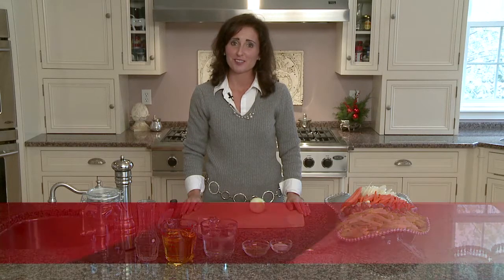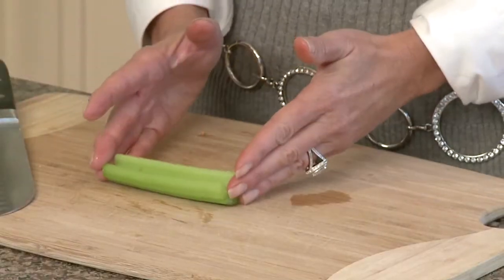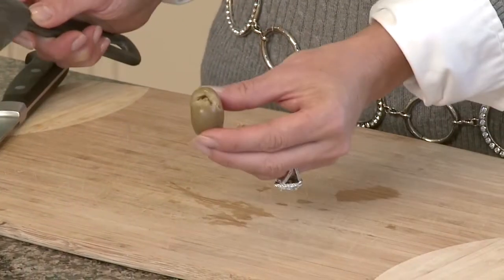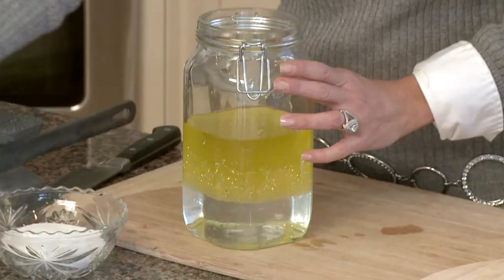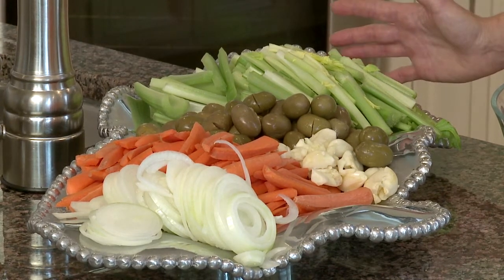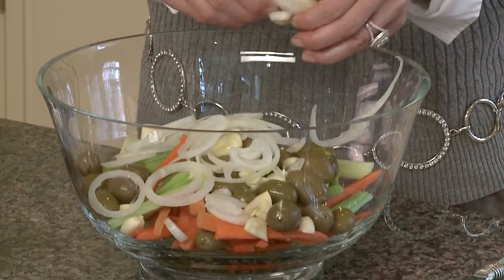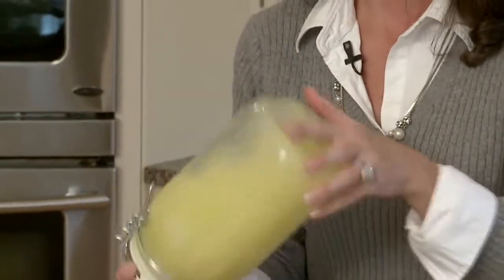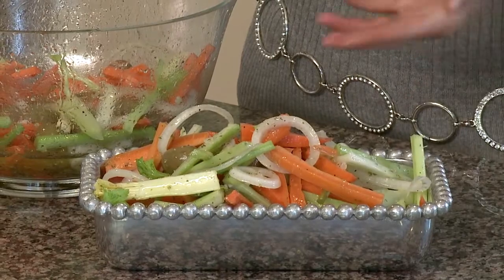Olive Consarde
Olive cansarde is an Italian tradition. An assortment of raw vegetables marinated in oil and vinegar and placed in serving dishes.

Felicia Mohan Ciaramitaro grew up cooking with her mother and grandmother. She developed a series of how-to videos that demonstrate culinary techniques of genuine Italian-American home cooking. She is currently writing a cookbook based on her community's treasured traditional Sicilian recipes.

TRANSCRIPT:
Olive consarde, my brother Joey's all time favorite appetizer. It's a very simple salad that we serve on our holiday table and our appetizer table all throughout the holiday season. It's very simple to assemble, not that many ingredients. It's something that can be made ahead. It actually tastes better after it marinates for a few days.

So the first thing we're going to do is we're going to slice the onion. Now, we want to try to get it as thin as possible, and we're just going to slice like that. Now, to julienne the carrot, some people are very intimidated by that. Not a big deal. I'm telling you, it's very simple. First, you're going to peel it. We're going to clip the top and the bottom off, cut in half. So now I'm going to cut it in half again. Just going to give it a cut, and there is your julienned piece. So that's how you do the carrot.

Now for the celery, of course a piece of celery stalk is much larger, so this one I cut three times. We're going to slice this. What I like to do is put the knife in one end here, push it in, and kind of pull it down. There's your julienned celery. I like to cut my julienned pieces very similar in size. We want them uniform. Doesn't have to be perfect, but as close as you can get it always makes it look nicer on the plate.

Now for the Italian green olives, this is always a fun job for the kids. I vividly remember my grandfather sitting in the kitchen when my grandmother was fixing this for holidays with his hammer. So today, I'm not going to use a hammer like my grandfather did, but I'm going to use a mallet. So just going to have your olive. Now, we're going to smash it and that's it. You're just kind of breaking it a little bit. So you can feel there's the pit inside. Again, very simple. There you go.

So now when you fix the salad and someone's going to eat the olive, just pull it out. You're going to smash a whole head of garlic. Just peel and smash those. I also use my mallet. Very simple.

Just take a mason jar. Now if you don't have a Mason jar, you can just do this in a large bowl using a wire whisk and you can make your vinaigrette. We have two cups of white vinegar. I'm going to pour that right into my Mason jar. I have two cups of La Spagnola oil. What's great about this is it's a vegetable oil, but it has olive oil also in it. It's a blend, so it's not as heavy as just straight olive oil. You have the olive oil flavor. It makes a really nice vinaigrette. I do use this when I make my dressings. So in goes two cups of La Spagnola oil. And that's an oil you can find in most grocery stores. It comes in a very large container.

And then we're going to add one cup of just regular tap water or spring water, whichever you prefer. Half a cup of sugar, just going to give our vinaigrette a nice little hint of a sweet taste. So in goes our half cup of sugar. Now at this point, I'm going to close up our Mason jar and I'm going to shake. Get my exercise. So I'm just going to give our vinaigrette a shake for a minute or so, just making sure that everything is all incorporated together. Looks beautiful.